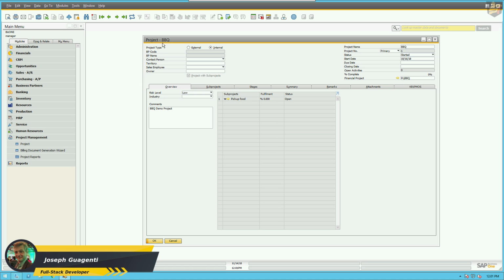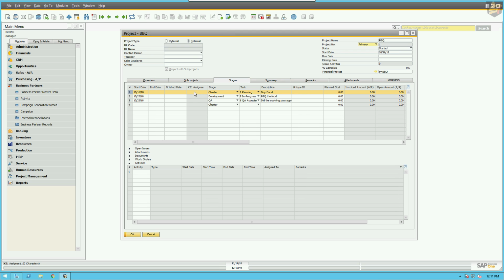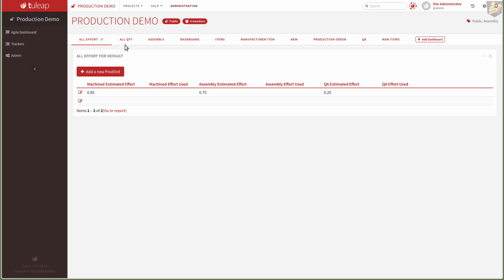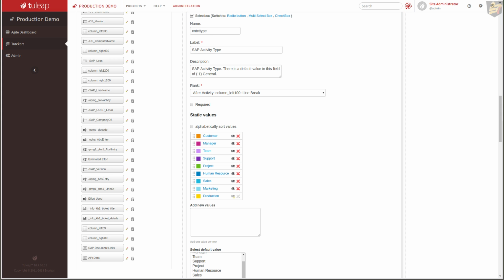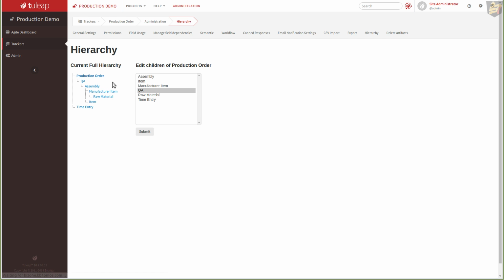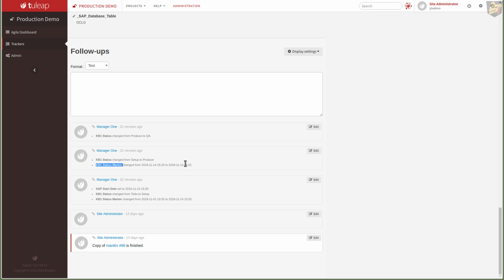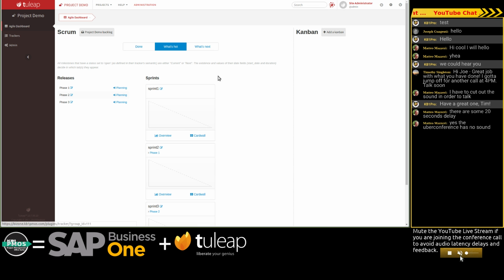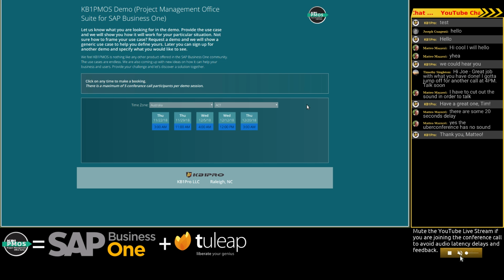KB1Pro Live Stream Demo Test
🚧 In preparation of weekly demos, we are testing the Live Stream and working out the bugs. You are invited to join us and get a glimpse of a Live Stream, KB1PMOS (Project Management Office Suite for SAP Business One), share your experience at Biz.ONE, ask questions and provide your real-world SAP problems. The conference call will be open to anyone that would like to call-in. Details will be provided during Live Stream

🔷Conference call Registration🔷
📝 Register to take part in a Live Stream conference call
☎️+ 💻 Conference callers can connect via computer, cell or landline phone.
🗺️ With local international access phone numbers from over 50 countries.
📜 When you register, provide your real-world problems and a custom demo will be created to address it. No need to provide details, just a general description. Will customize on the fly aligning with how YOUR business is run.

🔶Who can join the Live Steam?🔶
Anyone can join the Live Stream and ask questions in the chat window 💬. Time permitting, the questions will be answered or shown during the Live Stream.

🔖Conference call participants seats 💺💺 are limited!🔖
To provide each registered demo user time to cover their subject matter, conference call participants seats are limited. Once the available seats are gone, the time slot will automatically close